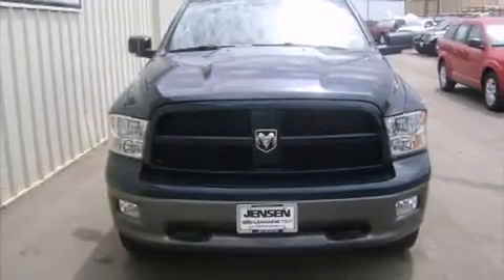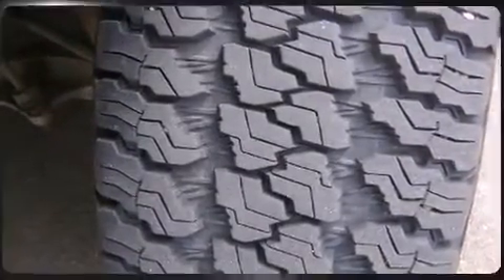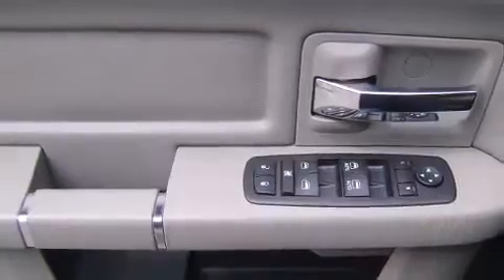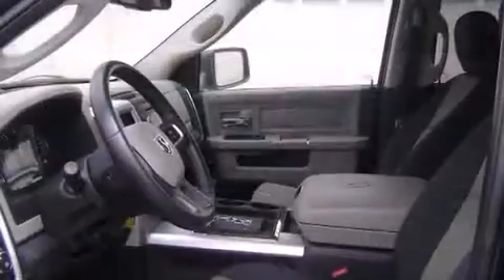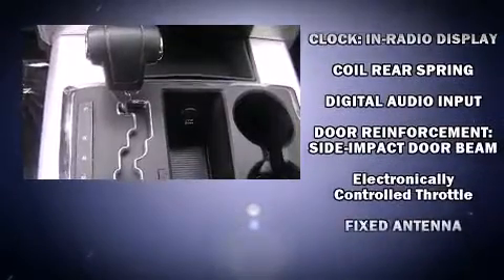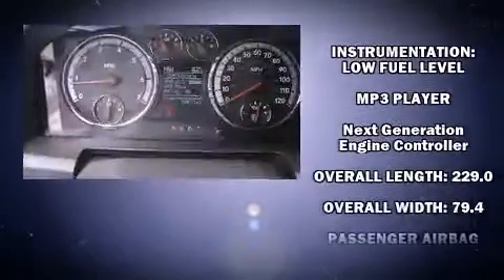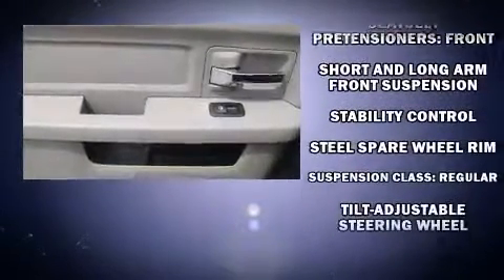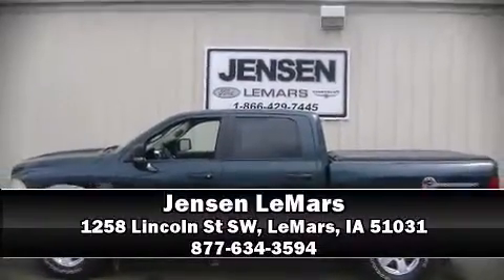2011 Ram Ram 1500 Crew Outdoorsman Edition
Jensen LeMars

Step into the 2011 Ram 1500. This 4 door, 6 passenger truck still has fewer than 60,000 miles! It features four-wheel drive capabilities, a durable automatic transmission, and a powerful 8 cylinder engine. Top features include air conditioning, a tachometer, variably intermittent wipers, a rear step bumper, a front bench seat, tilt steering wheel, power door mirrors and heated door mirrors, and power windows. Premium sound drives 6 speakers, providing you and your passengers a sensational audio experience. Passenger security is always assured thanks to various safety features, such as: dual front impact airbags, head curtain airbags, traction control, brake assist, ignition disabling, and 4 wheel disc brakes with ABS. For added security, dynamic Stability Control supplements the drivetrain. It also arrives with a Carfax history report, indicating just one previous owner. We have the vehicle you've been searching for at a price you can afford. Stop by our dealership or give us a call for more information.